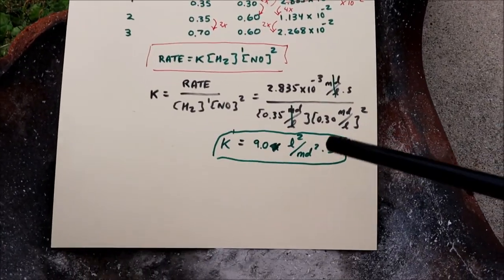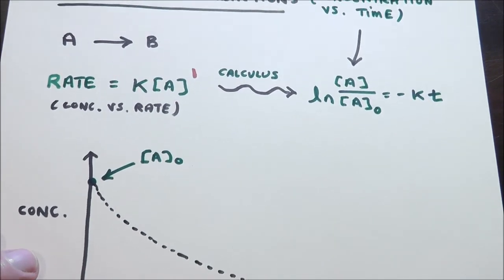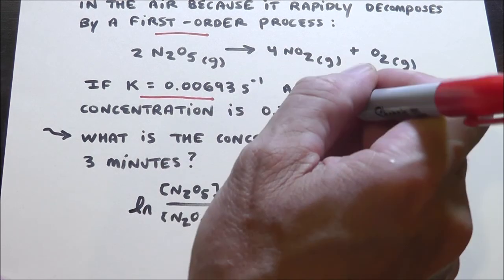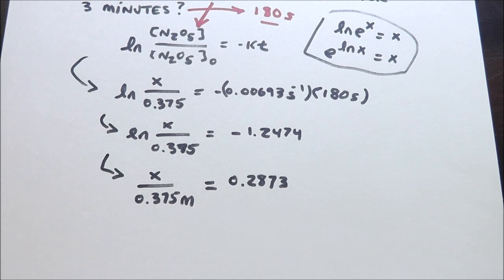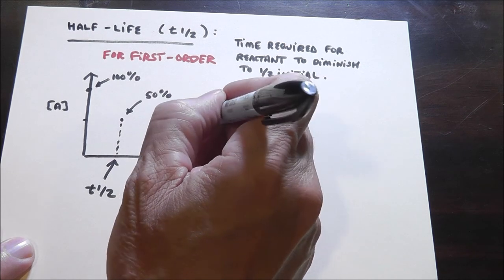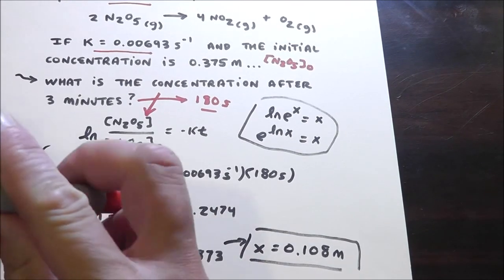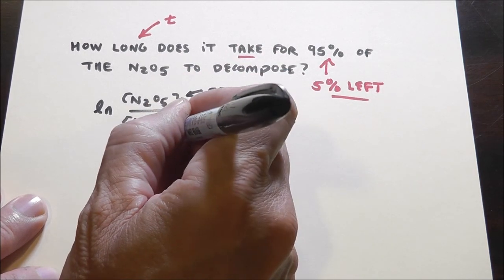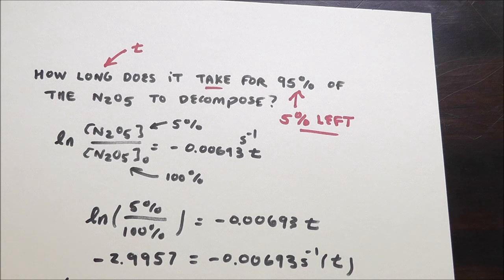First Order Reactions and Half Life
In this lesson, Mike takes us through the nature of first order reactions, as well as the first order equation, natural logs and all!

Then, Mike introduces the concept of half life and how it can be employed to solve problems involving first-order processes.